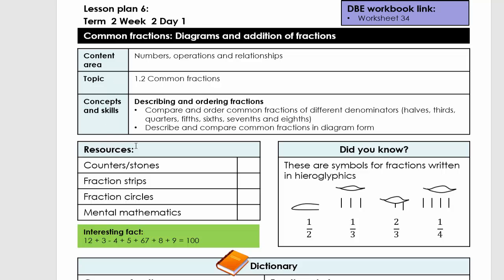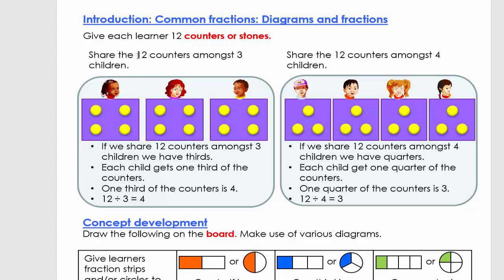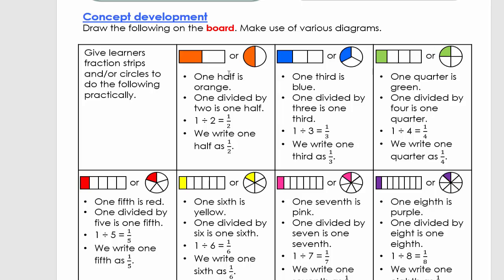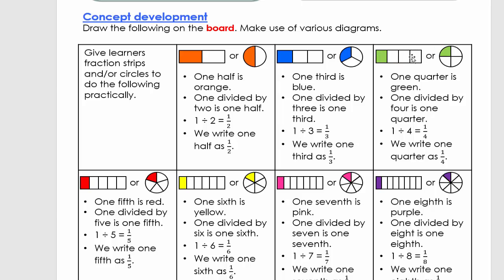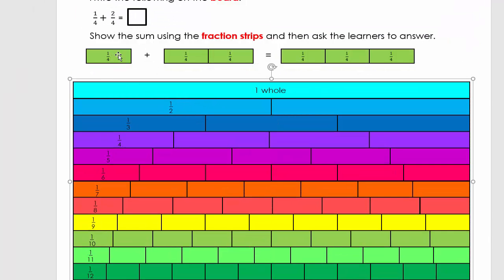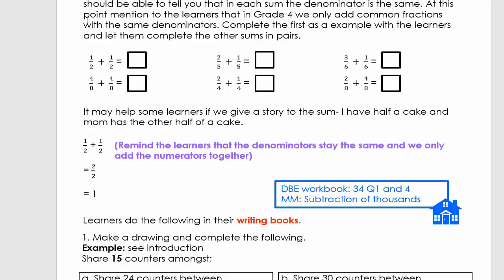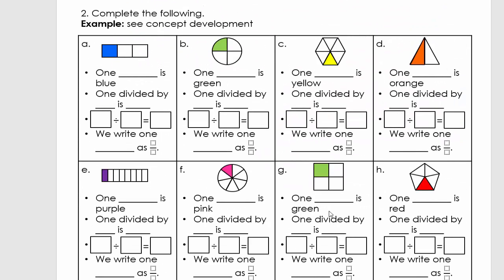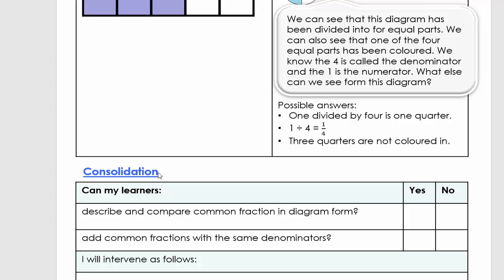Maths Grade 4 Term 2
Common fractions: Diagrams and addition of fractions